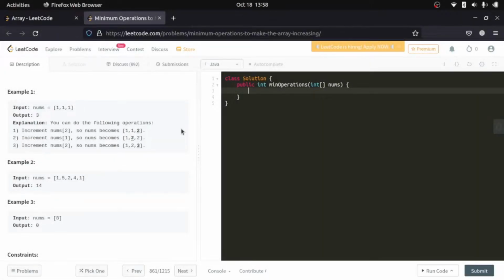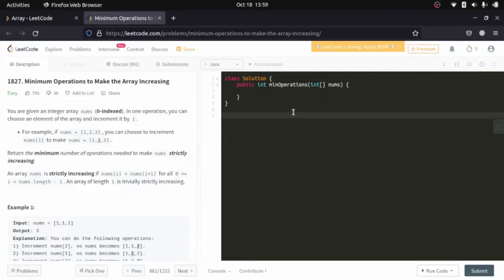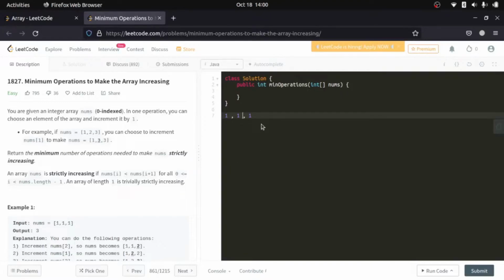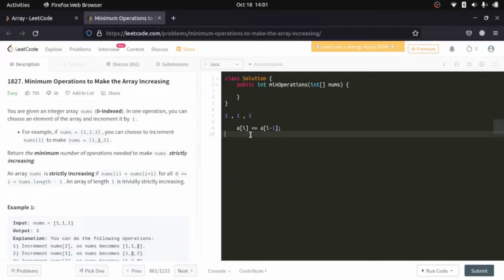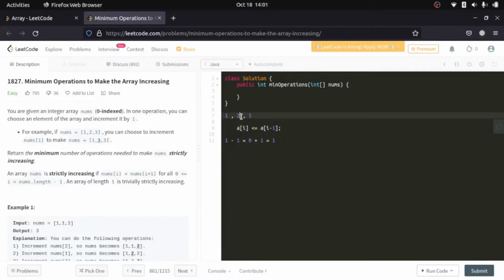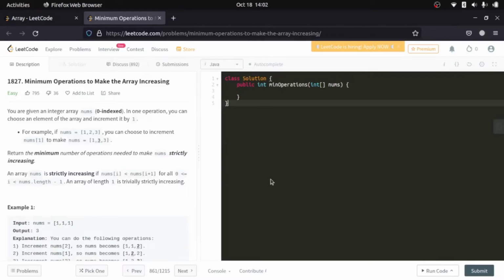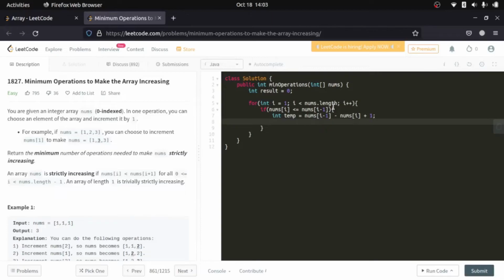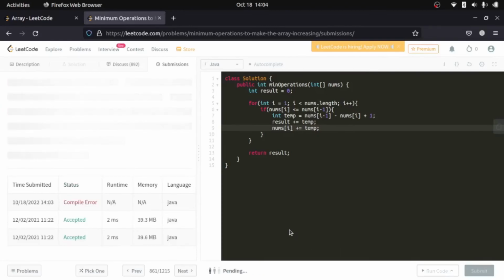LeetCode 1827 : Minimum Operations to Make the Array Increasing | Solution in JAVA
Chapters:

0:00 - Intro
0:20 - Strictly Increasing Array
1:20 - Solution Walk-through
3:44 - Code
5:24 - Outro